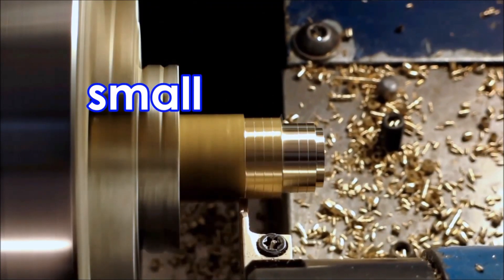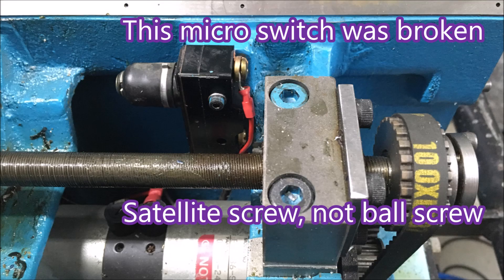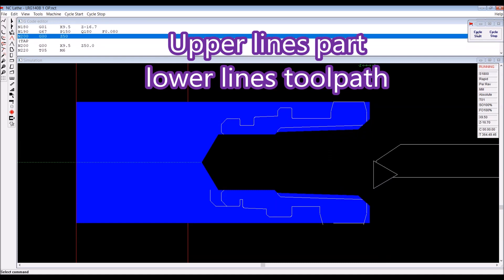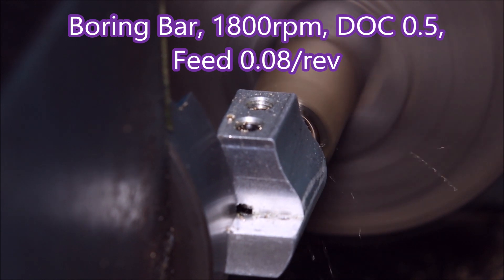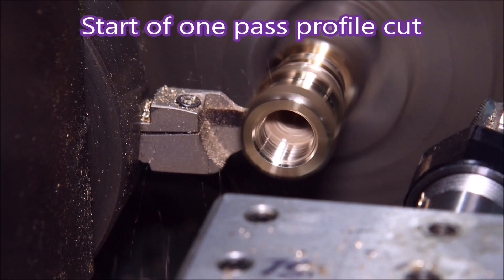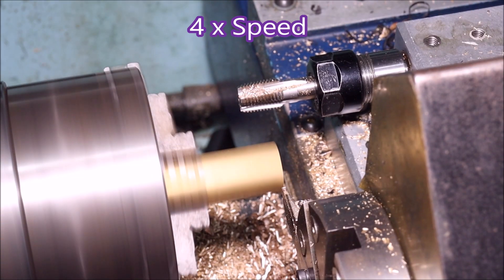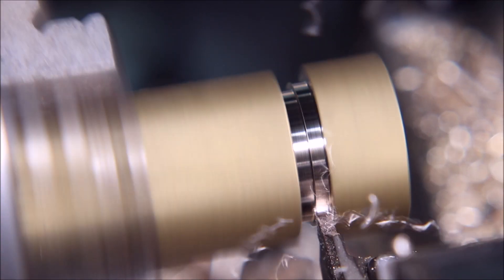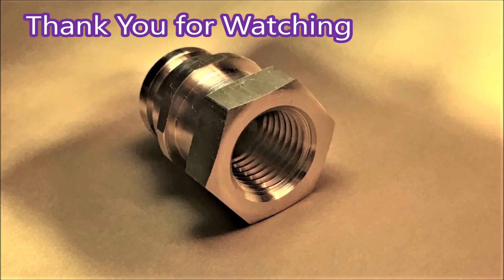CNC lathe turning brass, stub drill, bore, tap 1/4"NPT in DIY floating tap holder, carbide inserts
This is the first time I have made this part in one complete setup, previously used 2 lathes.
In this video, we look at the drawing of the part and simulation of the G Code in the Hercus windows software. The 1/4"NPT tap cuts into a tapered bore rather than a parallel hole as would be created using a tapping drill. We also see a "homing" micro switch that I had to replace before starting the run of parts. The tap in the Floating tap holder had to be shortened for this setup using an angle grinder. The part is first drilled using a cnc stub drill, then the tapered bore is created using a carbide insert boring bar. The speed drops to 500 rpm for the tapping and the "float" in the tap holder can be seen. The part is turned and profile with a Sumitomo 2mm wide carbide insert parting tool of the GF type. The turret on this machine has some backlash in the drive mechanism and the parting tool can be seen vibrating at one point. Due to some backlash in the Z axis screw, (it is an old machine) I have to re-write the code to compensate for the backlash to get a good part.